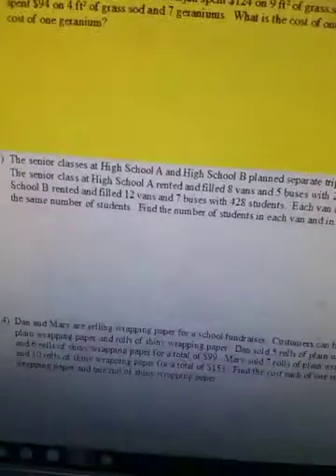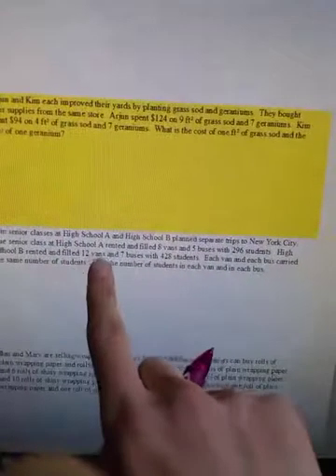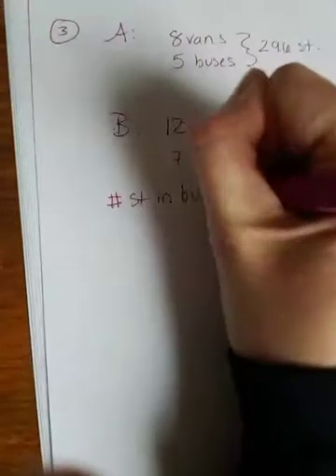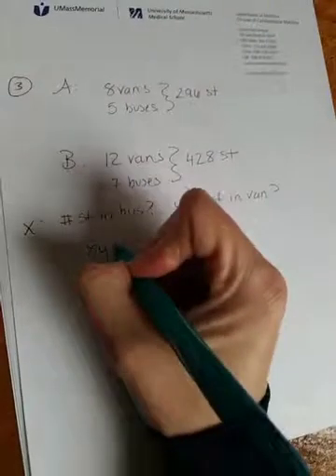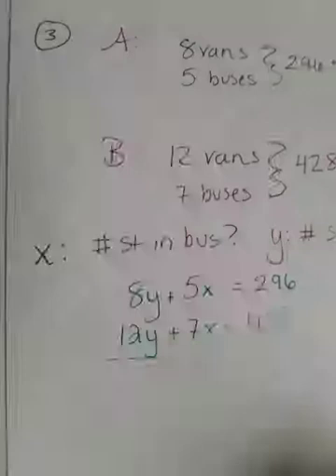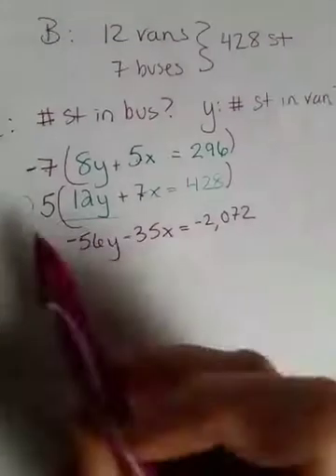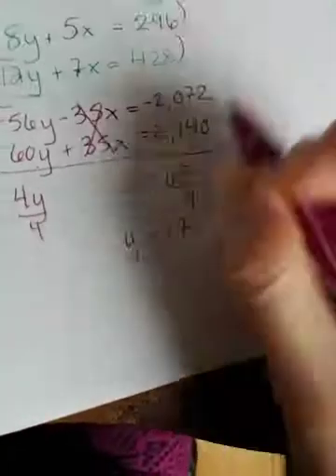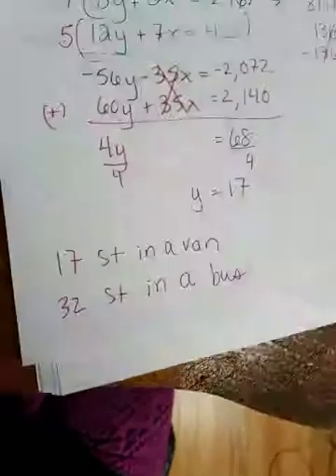A1P2CP System WP "vans and buses"